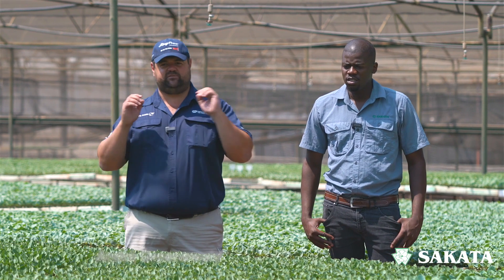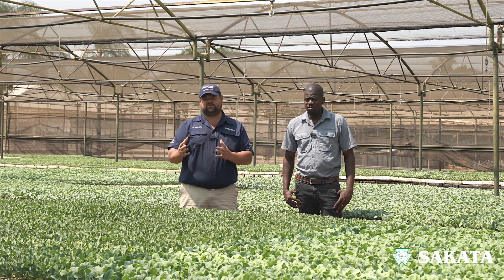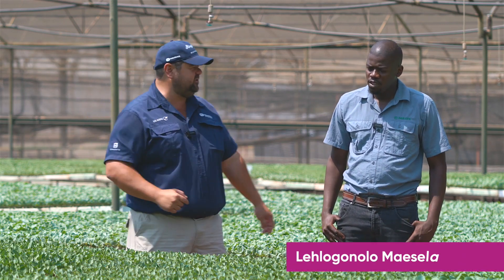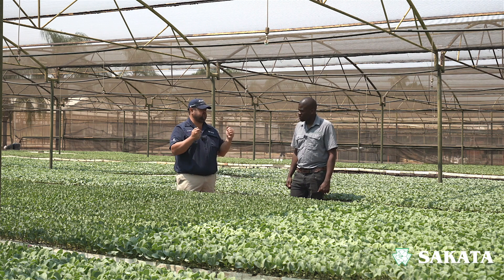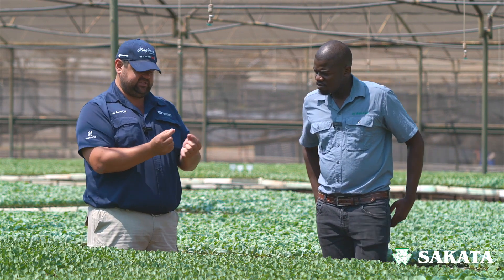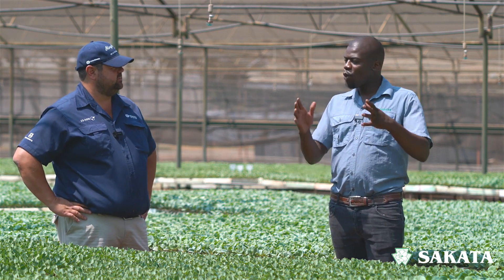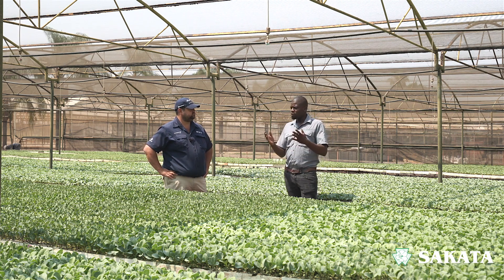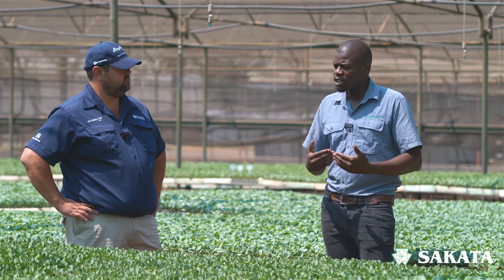#12 Open pollinated (OP), Hybrids and GMO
Sakata Vegetable Production Series: Episode 12 – Open pollinated (OP), Hybrids and GMO
00:00 - Introduction
01:05 – What is GMO?
01:39 – Explaining hybrids
04:50 – ROI on OP vs Hybrids
06:54 – Conclusion

With this series, Sakata Seed Southern Africa focuses on discussing the basics of farming and everything you need to know about getting started with vegetable farming. 🚜